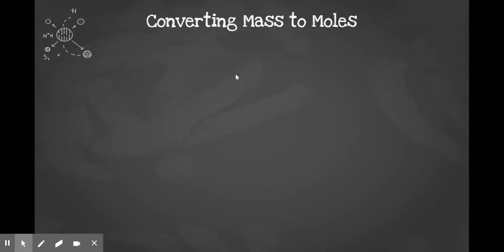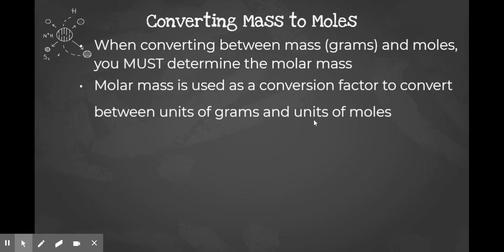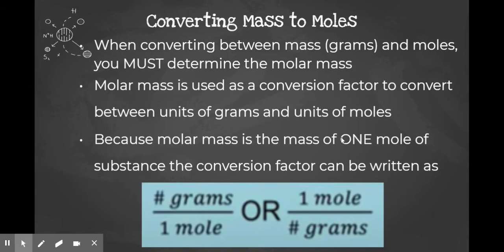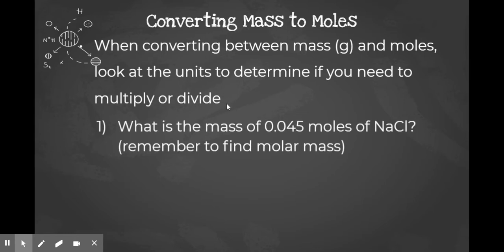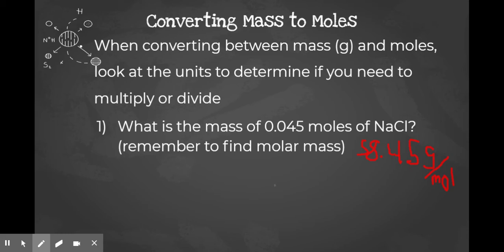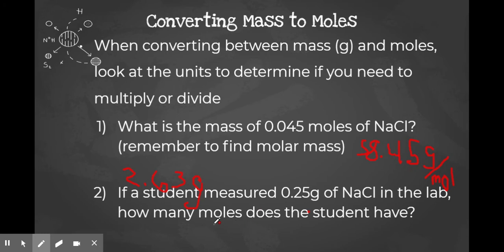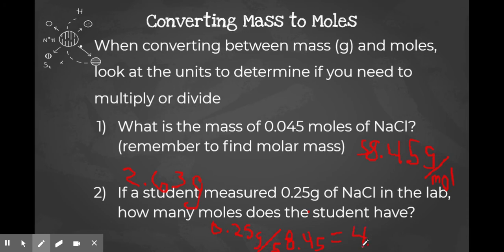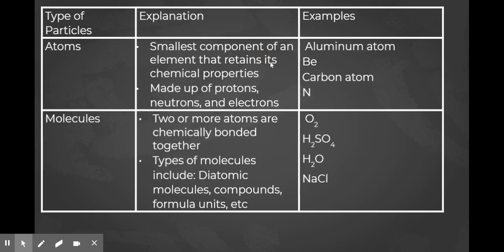Unit 5.4: Mass to Mole